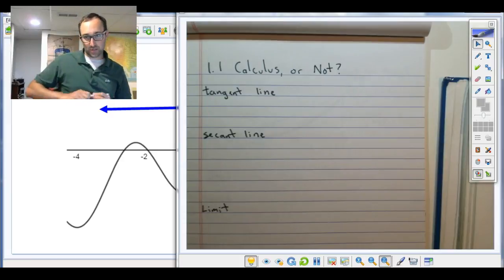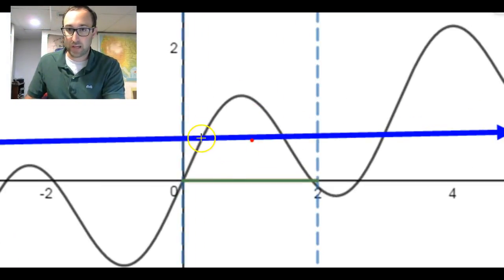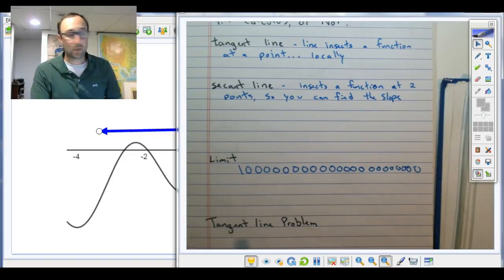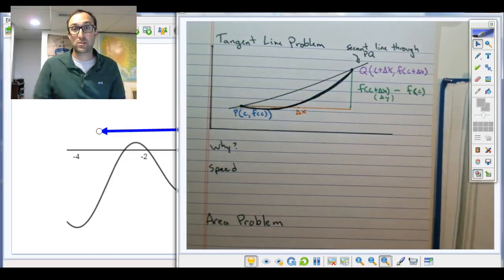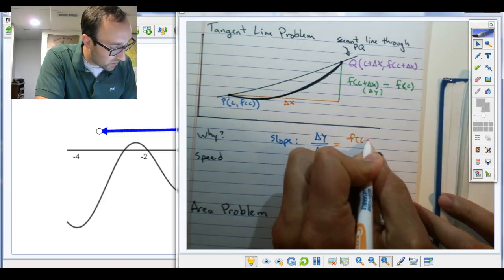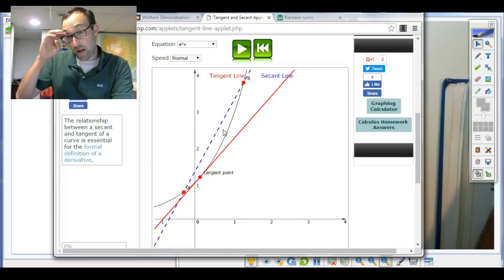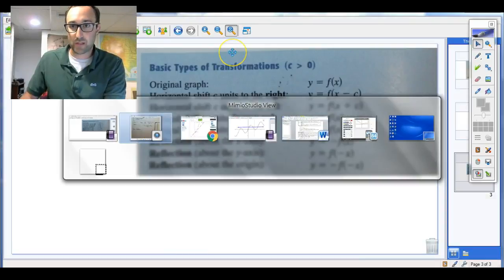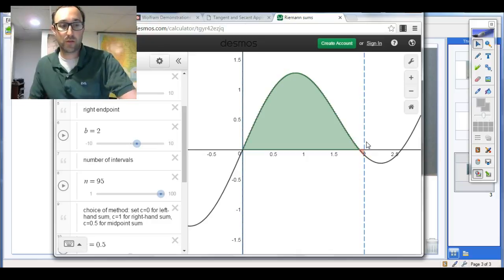1.1 A preview of calculus